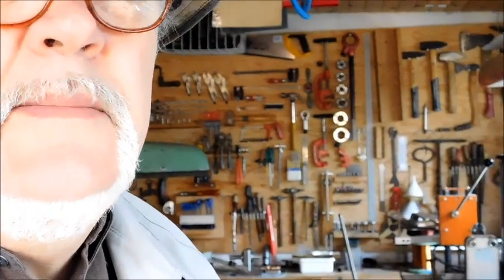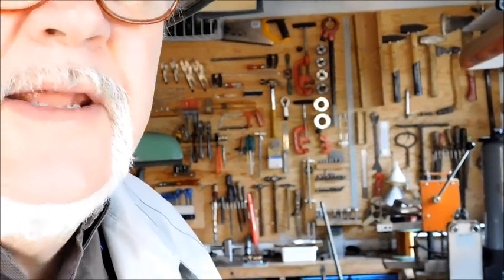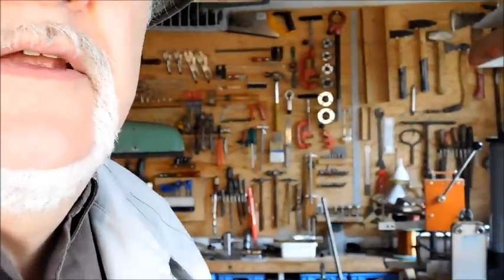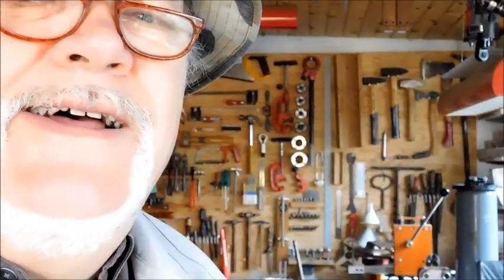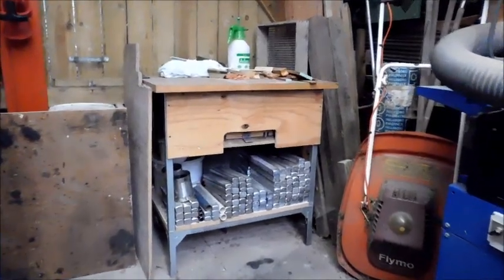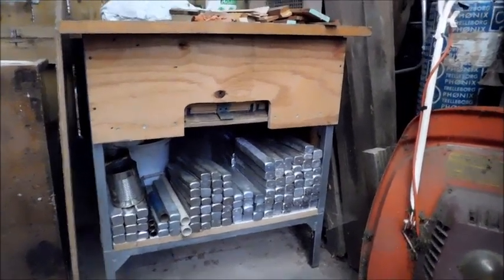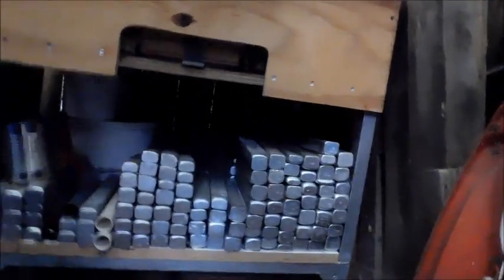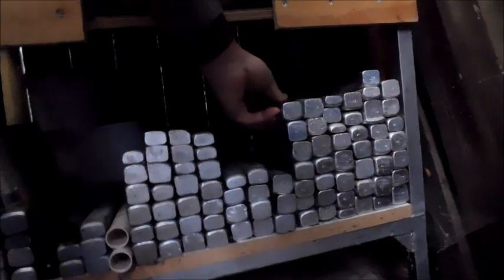ShortOne 001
Wrapping up some loose ends, I believe !